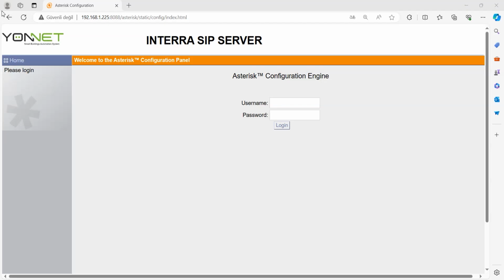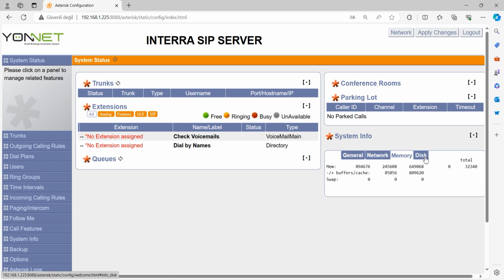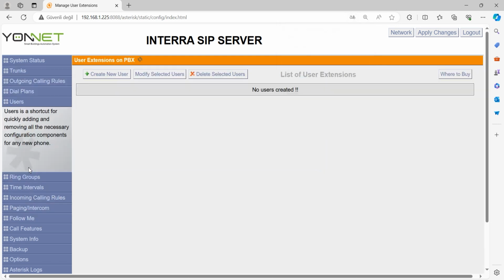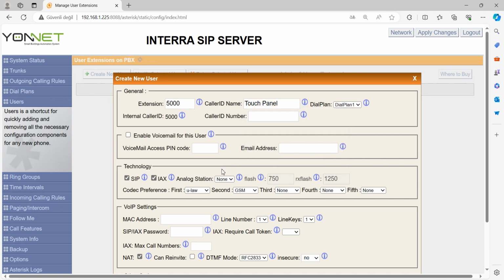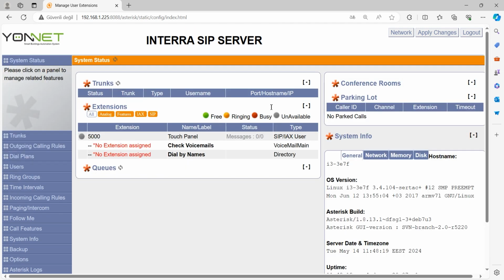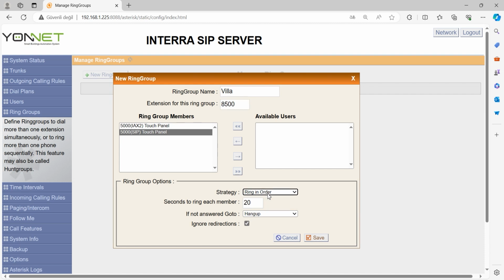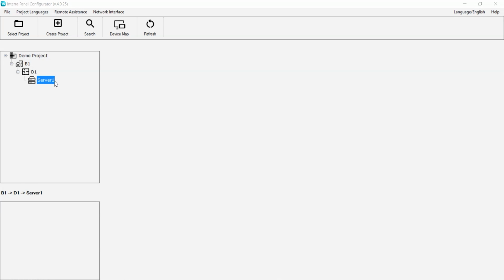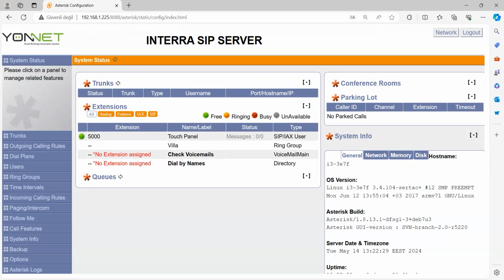Interra Configurator | Sip Server Installation and Register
Interra Panel Configurator training covers all Interra Touch Panels.